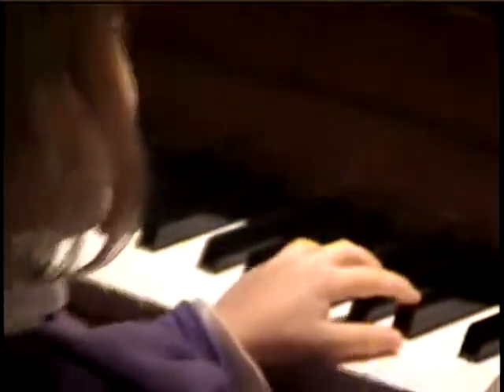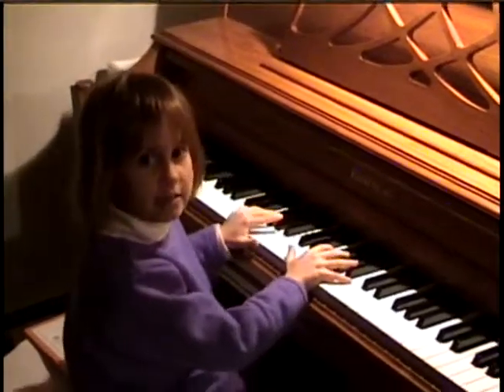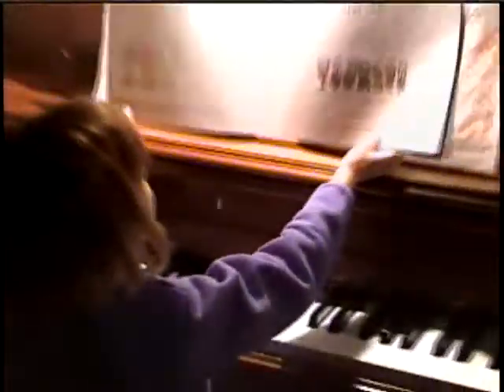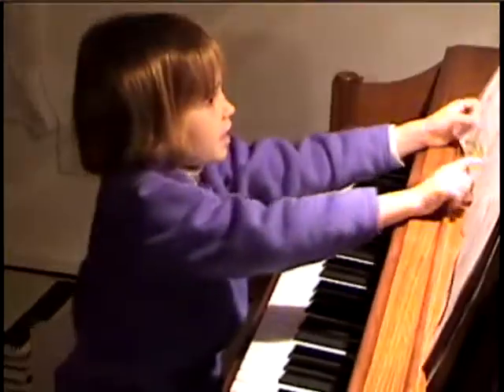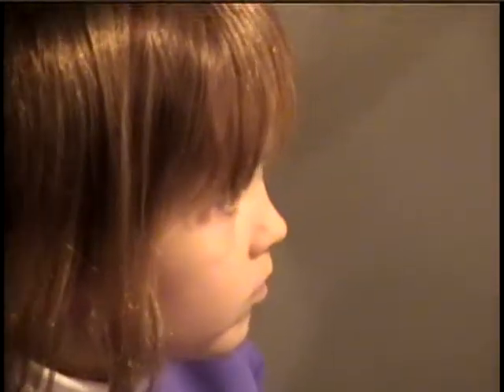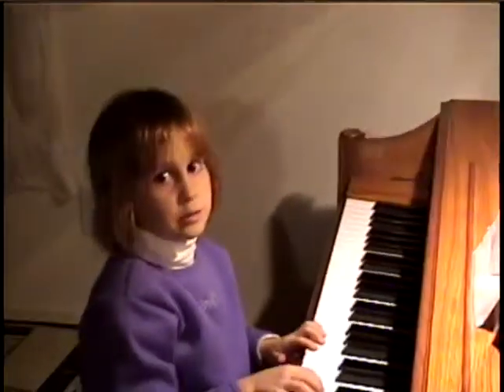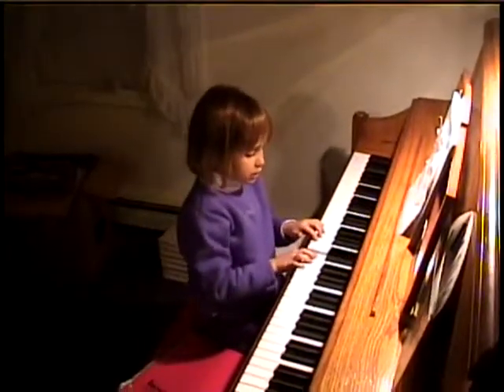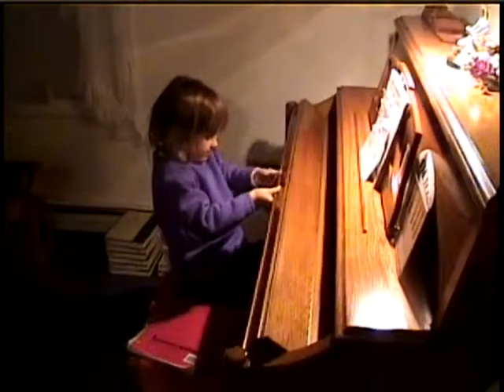Sarah M Early Piano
At six and a half , 4 months of lessons. Nov. 7, 2001